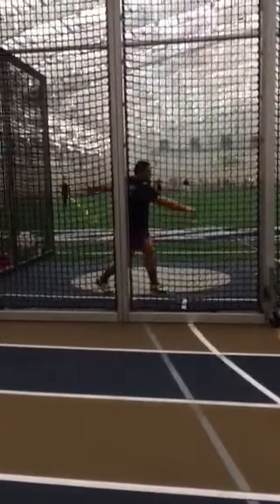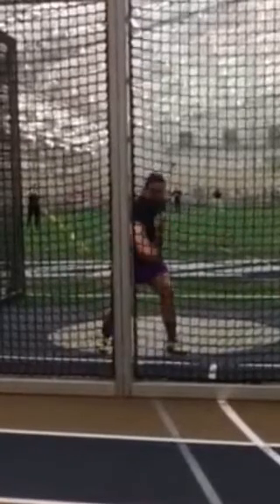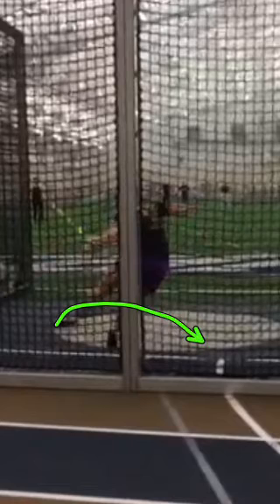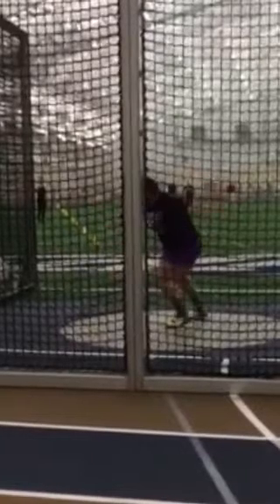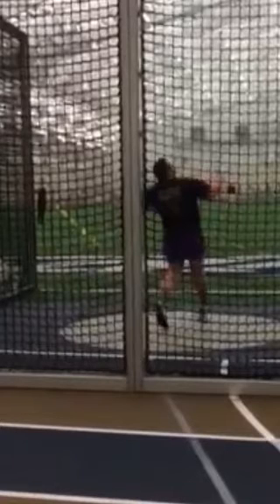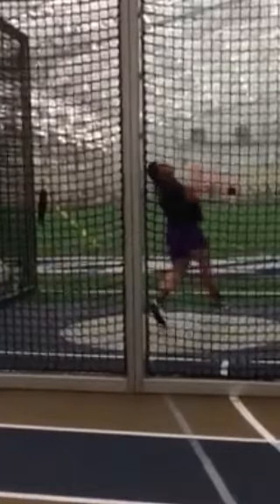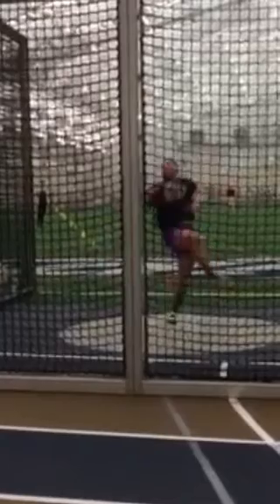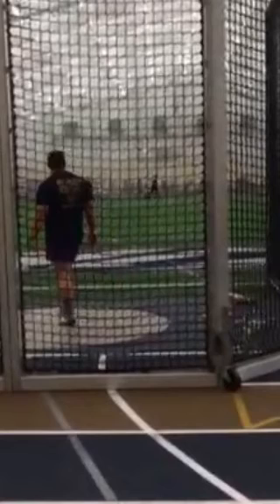Technical Analysis #57: Mr. Roberts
Visit garagestrength.com for a $15 technical analysis